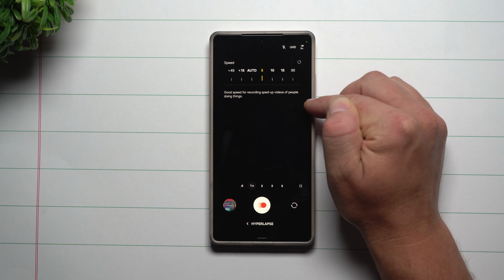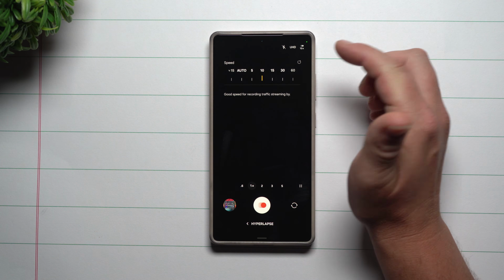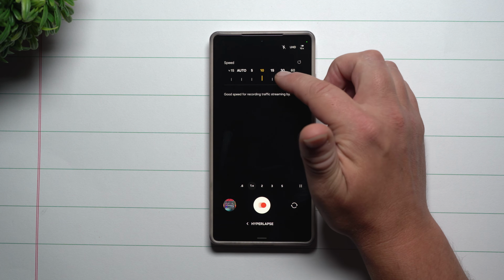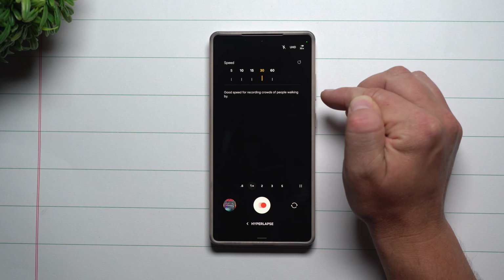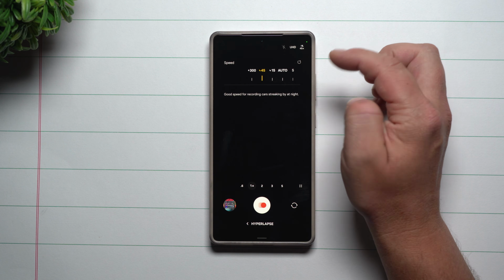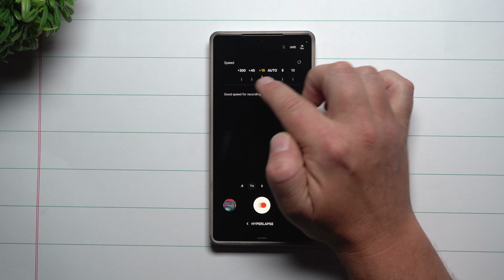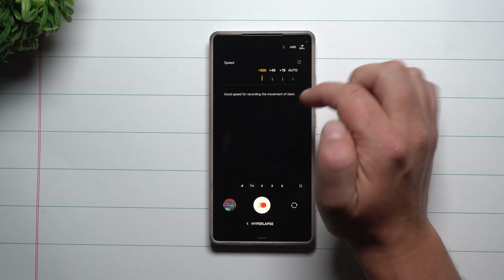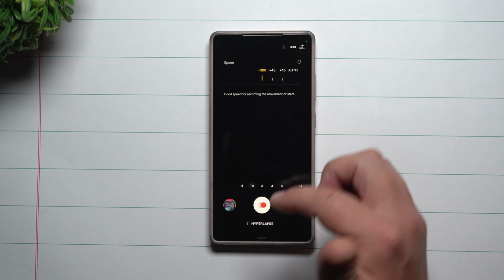Unlock This Amazing Effect for Your Hyperlapse Videos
Here at Samsung In A Minute, We cover one Topic or One Feature in an easily consumable fashion. This way you are educated to the fullest. Today we take a look into a special effect for stars in Hyperlapse.

Accessories in Video -
CASE IN VIDEO: TORRAS 360° Spin Magnetic Stand

Charging Brick and Cable for Super Fast Charging 2.0:
5A Charging Cable

Program designed to provide a means for sites to earn advertising fees by advertising and linking to amazon.com °If you purchase something from my affiliate links I will get a small commission with no extra cost to you. This makes it possible for me to make more videos. Thank you! °I DO NOT collect, store, use, or share any data about you.